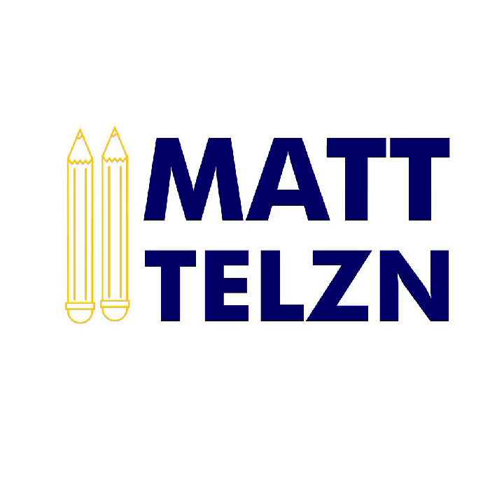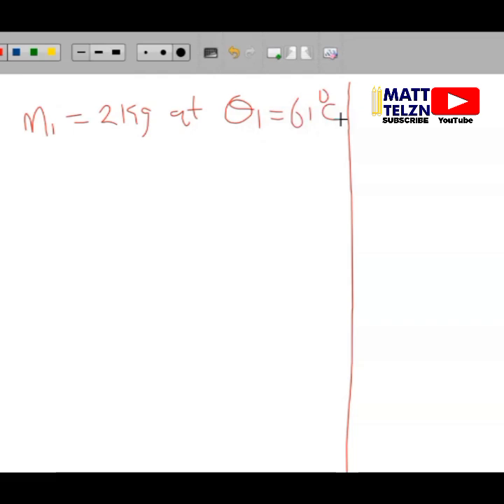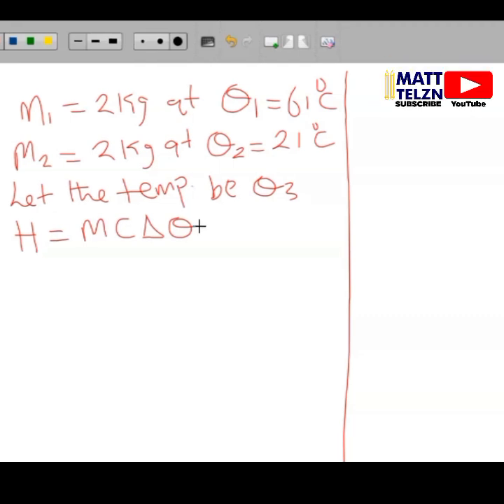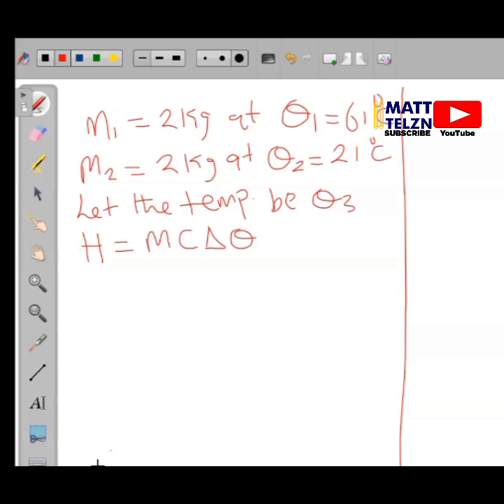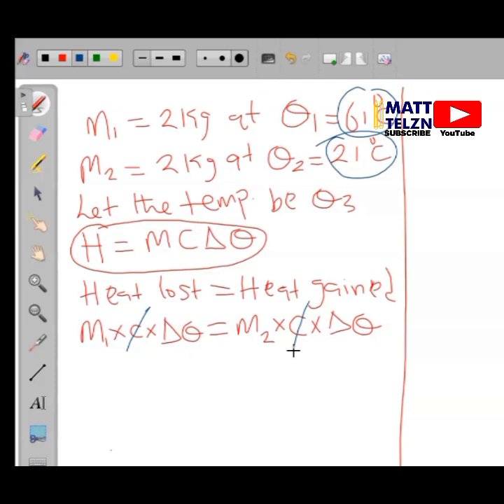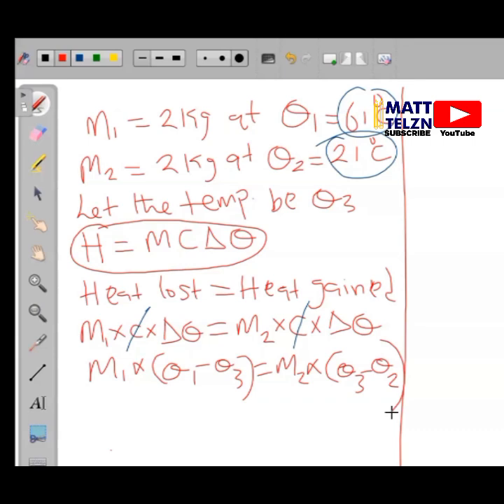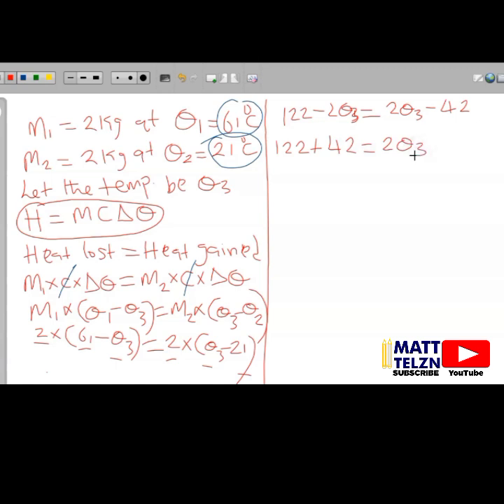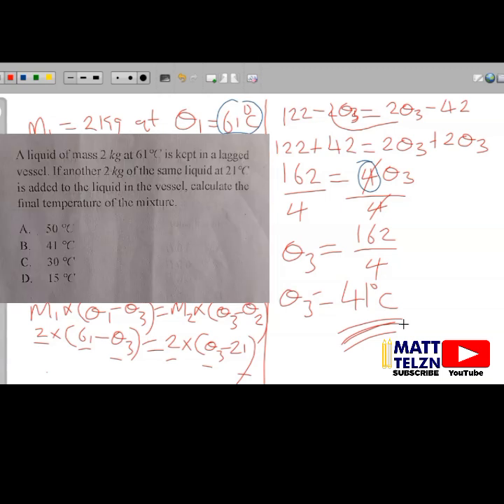WAEC 2025 PHYSICS OBJECTIVES QUESTION 9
Solution to Waec 2025 Physics question 9